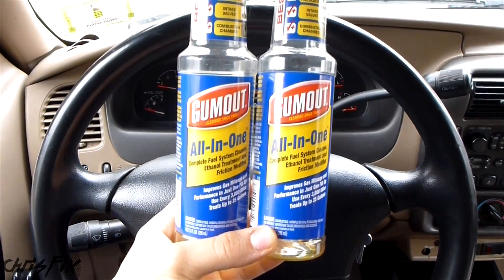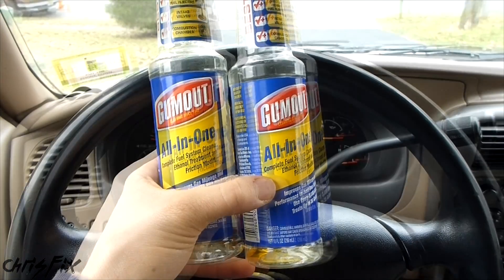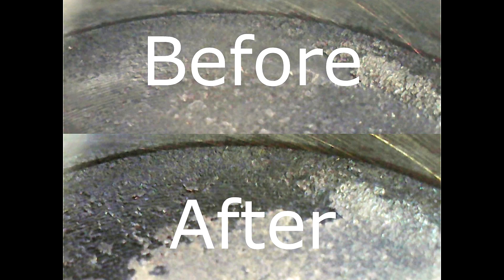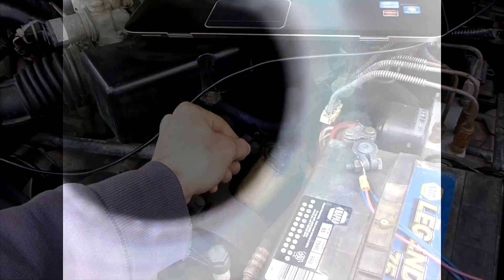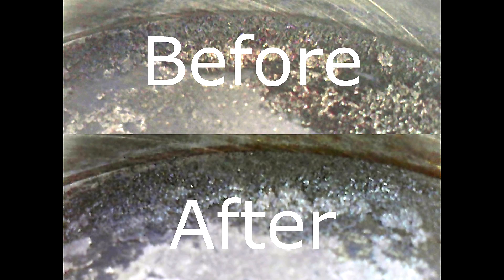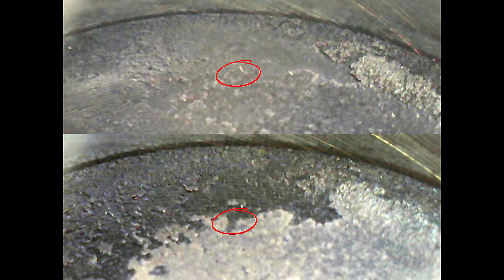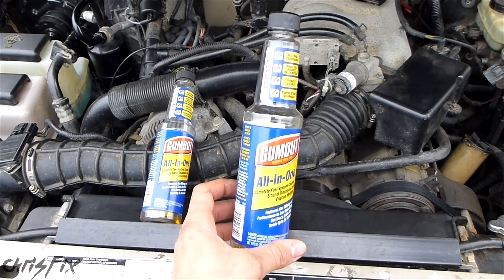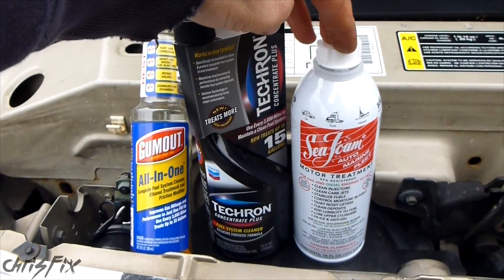Does Gumout Fuel System Cleaner Work (Follow up)?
This is the second test for Gumout All in One fuel cleaner to see if it actually removes carbon deposits. I use a mini borescope camera to look into the engine and see how dirty the engine is after the second fuel treatment.

CONCLUSION:
I followed the instructions on the container and Gumout fuel cleaner did a great job cleaning the shiny, sludge buildup, but did not work as well as I would have thought on the clumps of hard carbon buildup. Even after two bottles in a row, it did not clean the cylinders as much as I thought it would since they do say one bottle will clean the engine.